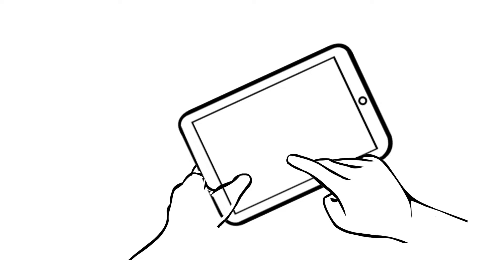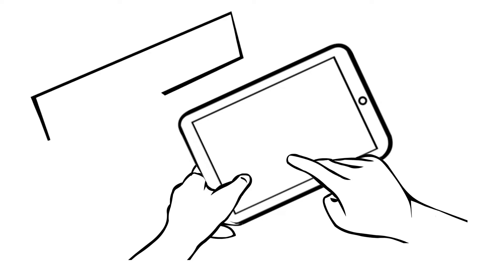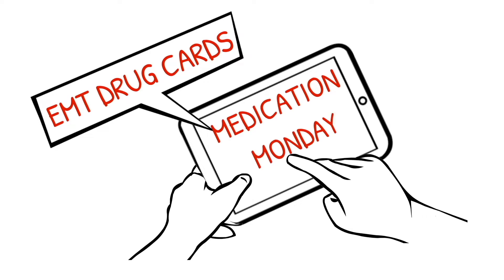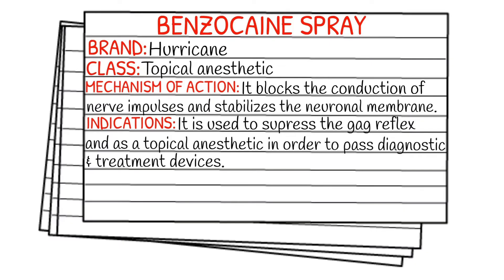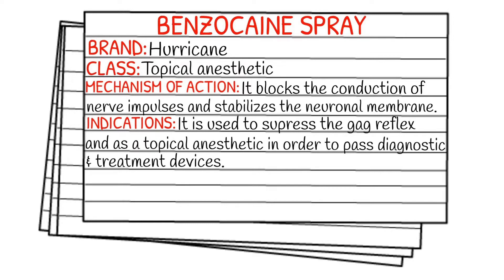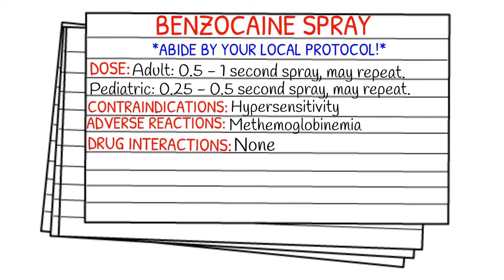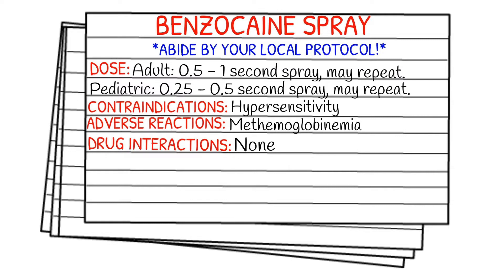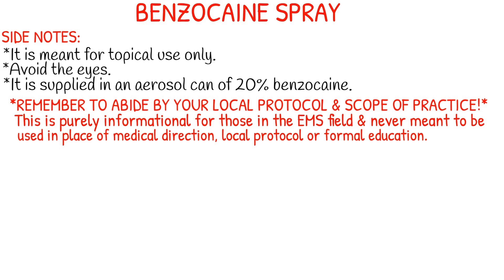EMT/Paramedic Medication Notecards || Benzocaine Spray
Correction: The brand name is actually spelled HurriCaine.

Instagram.com/lightssirensaction